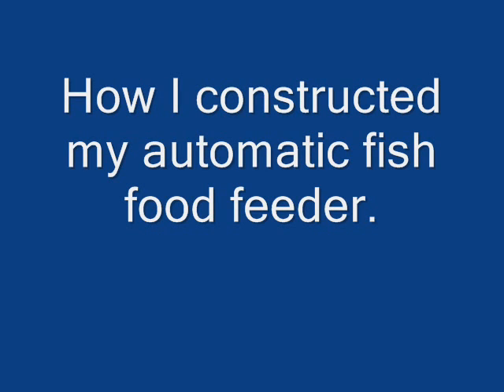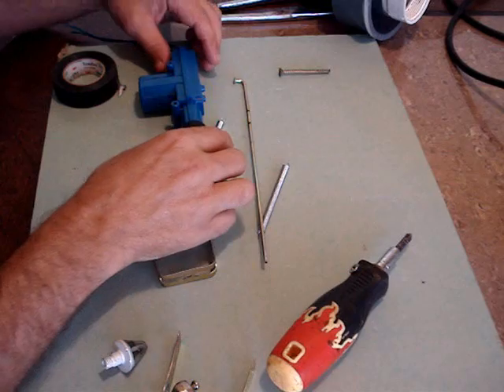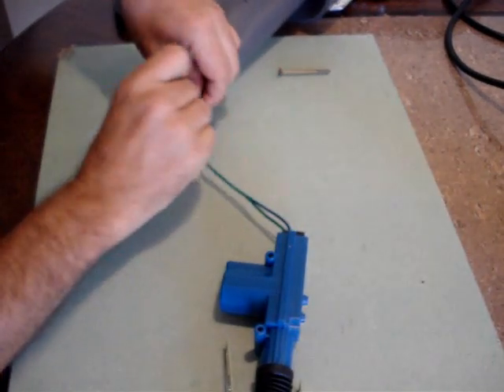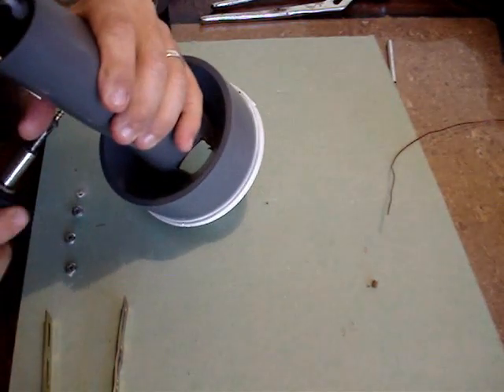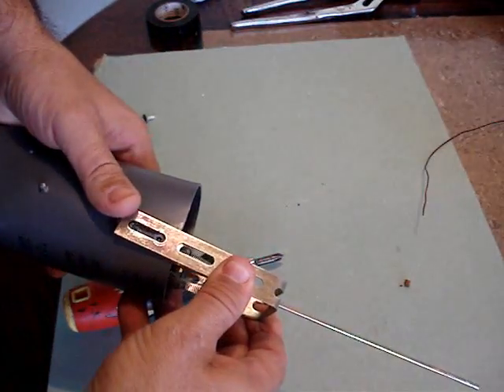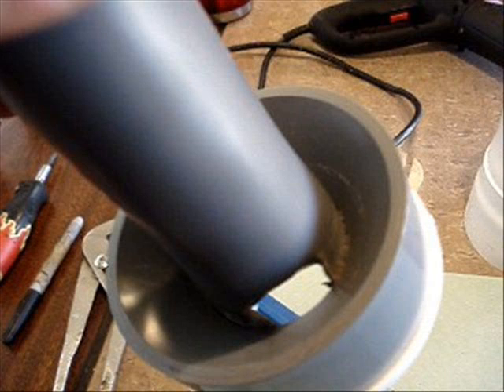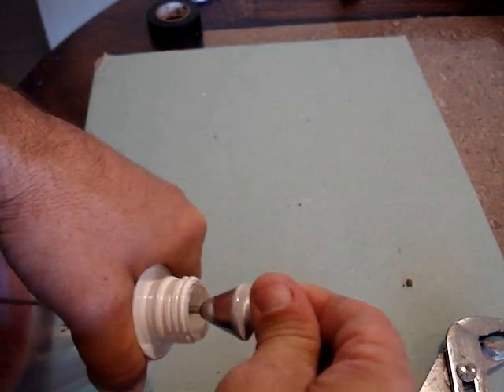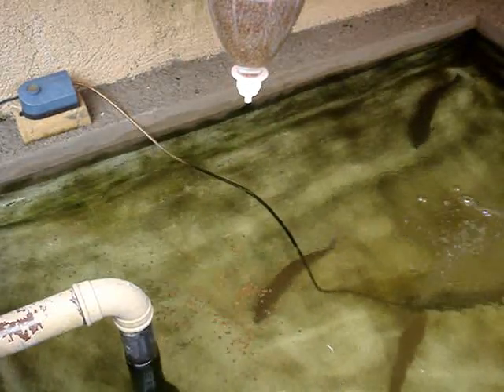How to build a homemade automatic fish feeder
This is how I constructed my Fish feeder for my Aquaponics system.